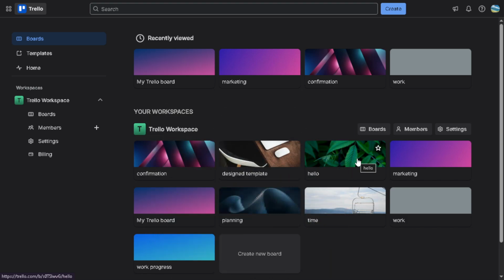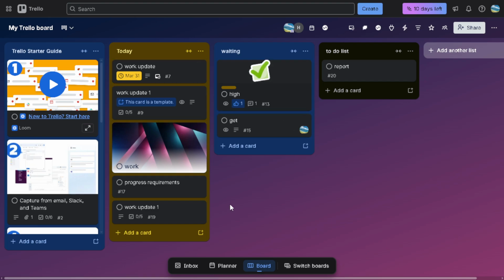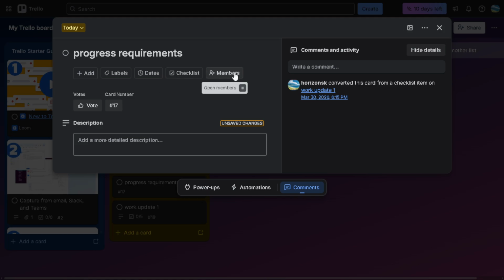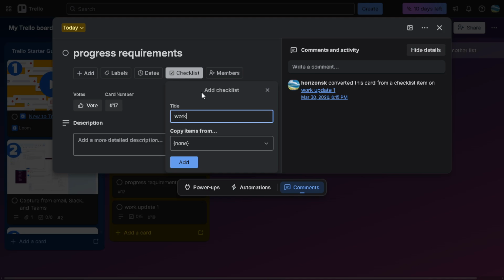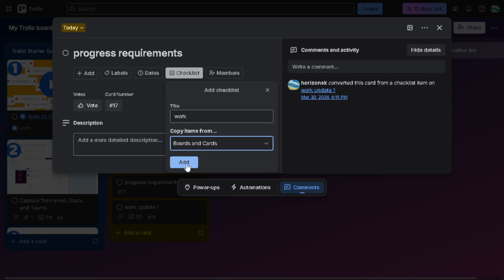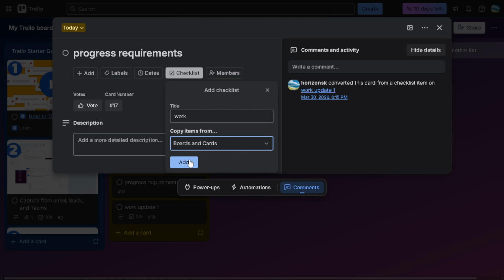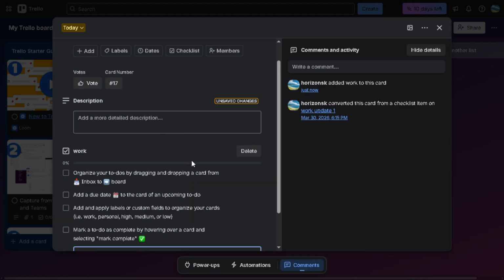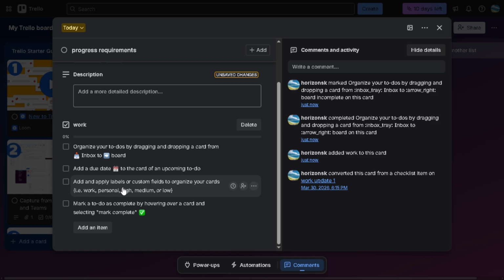How to Copy Checklist in Trello (Full 2026 Guide)